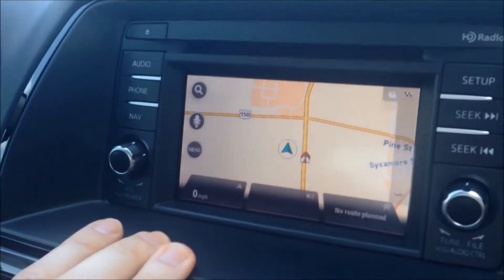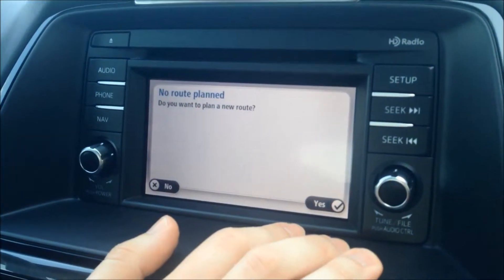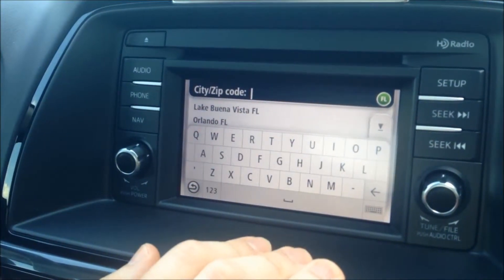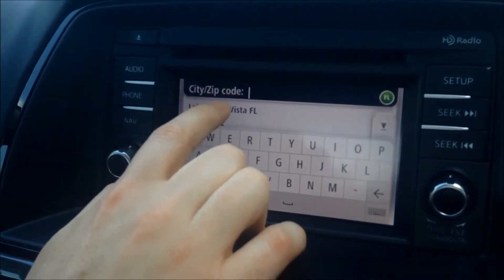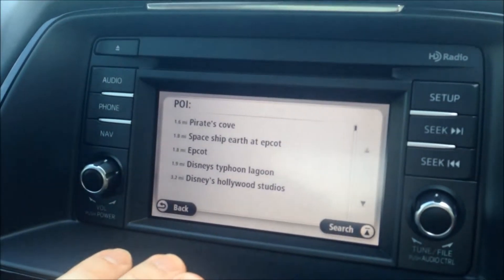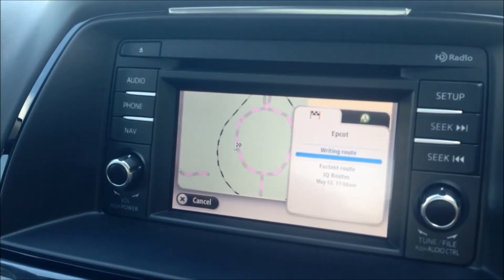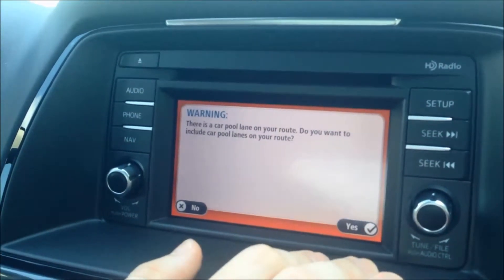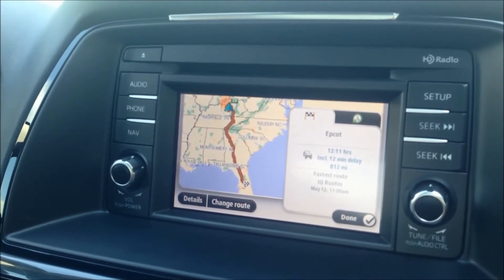Trip to Disney World | Navigating to a Point of Interest | 2014 Mazda6 Grand Touring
Stuart Powell Ford Lincoln Mazda | Danville, KY

Don't get lost on your trip to Disney World with a pack of screaming, caffeinated, sleep deprived pre-teen's in the back seat! Let the Zoom Zoom team at Stuart Powell Mazda show you how to easily navigate to a point of interest on your Mazda6 Grand Touring's Tom Tom Navigation system.